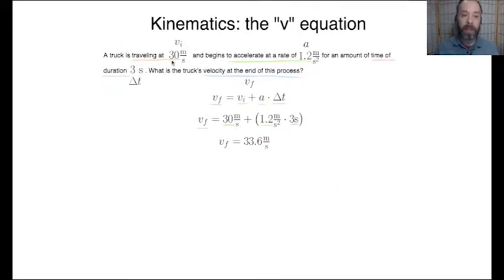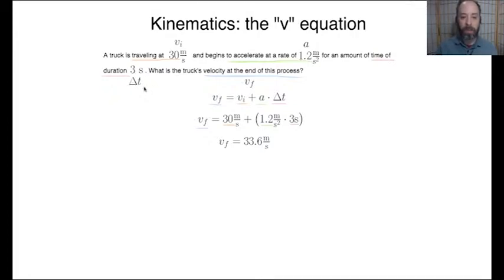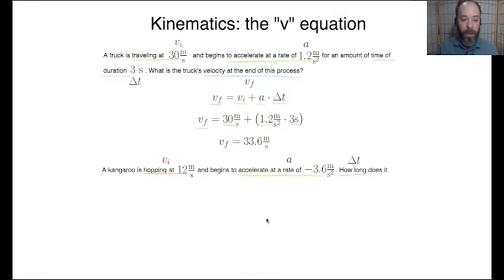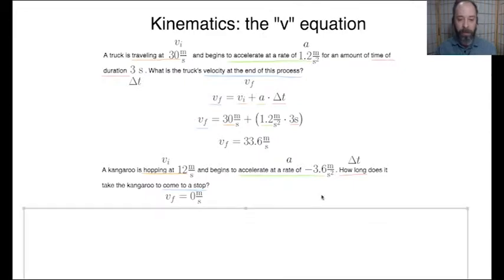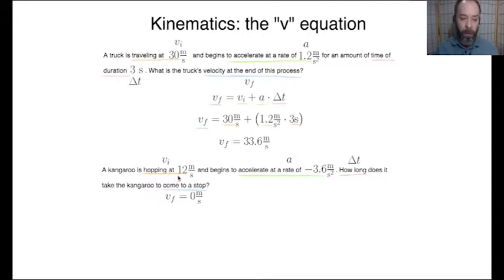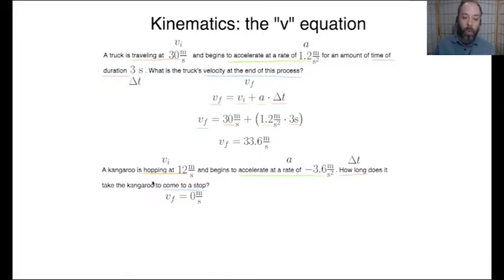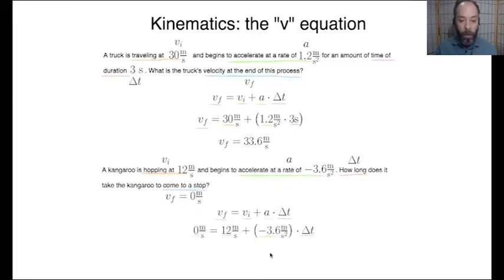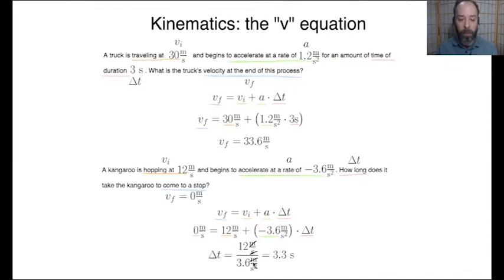Kinematics: The "V" Equation Part 2, Applications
In this mini-lecture, we cover two simple problems demonstrating how to apply the v equation. If you are interested in online tutoring in physics or math, please visit my